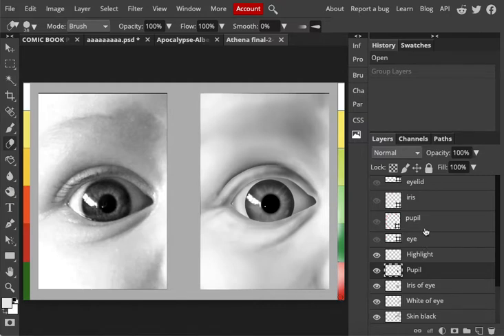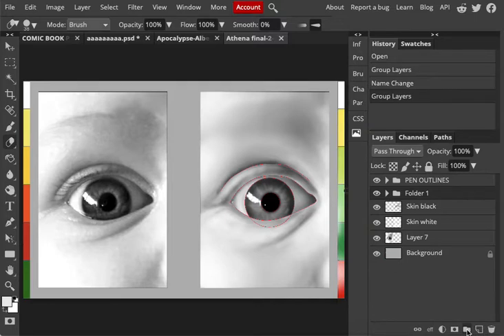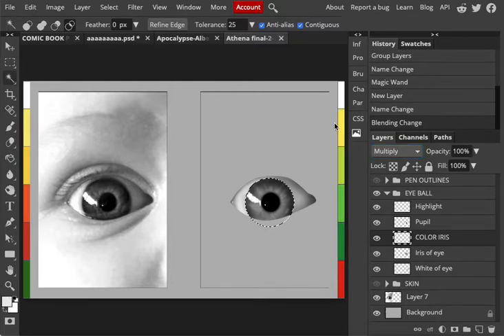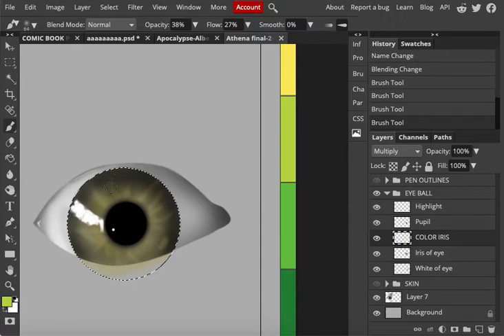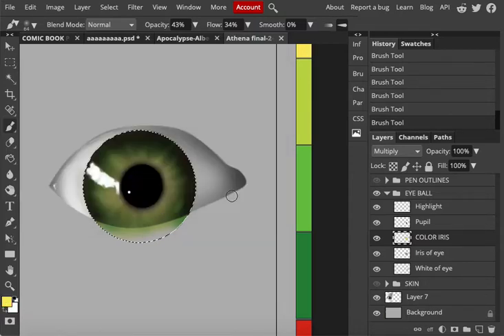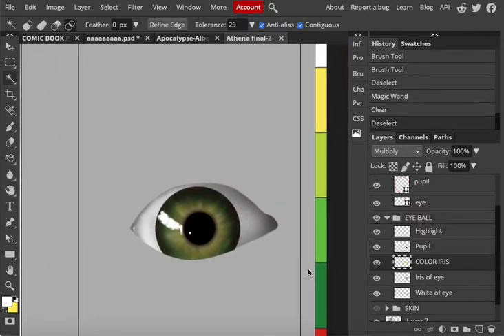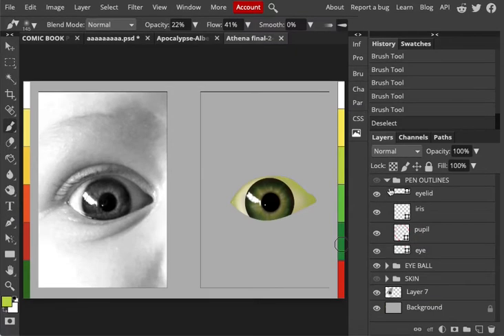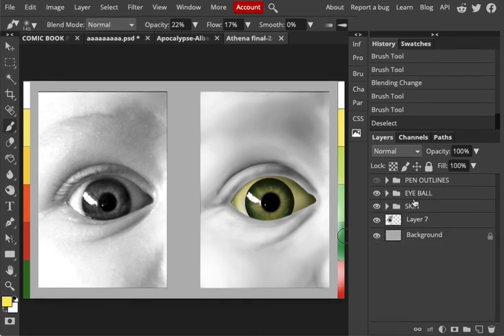COLORING THE EYE